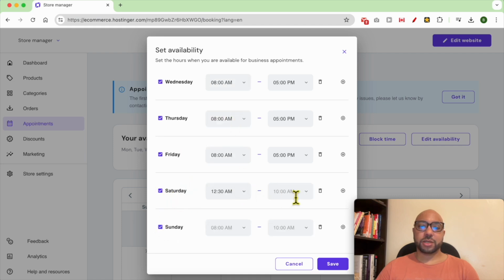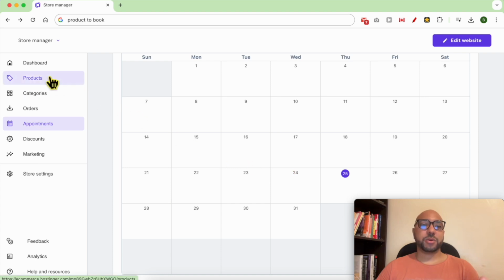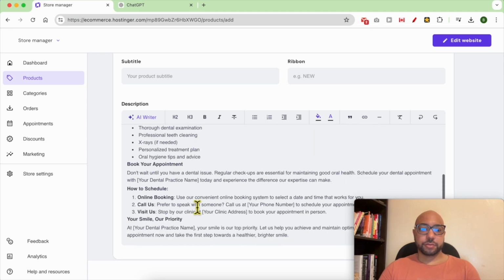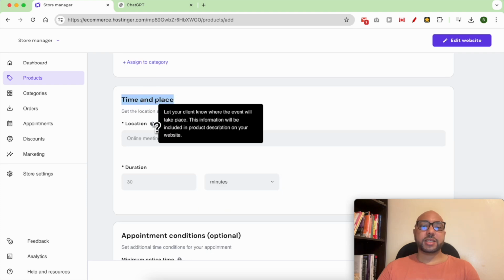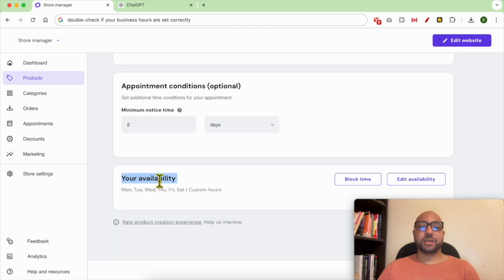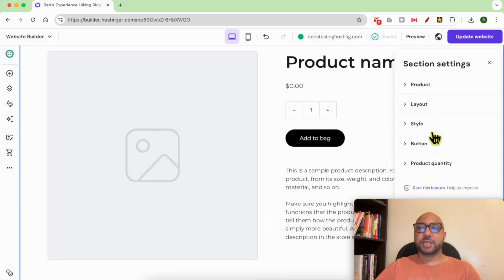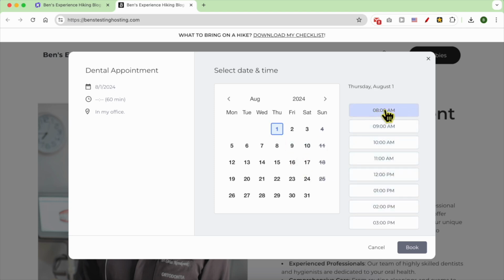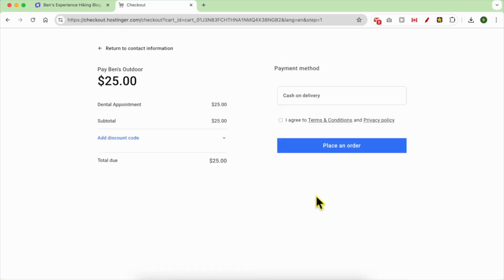Set Up And Manage Appointments Using Hostinger Website Builder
In this tutorial, I will walk you through the complete process of accepting appointments using the Hostinger website builder. Whether you want to offer dental appointments, consultations, or any other booking service, this guide will help you set up everything easily on your website.

First, log in to your Hostinger website builder and open your website homepage. To enable appointments, go to the website settings and select the appointments section. Here, you just need to toggle the "Enable Appointments" option.

Next, customize your availability by clicking the "Edit Availability" button. You can adjust your working hours, choose working days including weekends, and even add multiple time slots such as morning and evening sessions. Don’t forget to save your changes.

You can also block off certain days or times when you are unavailable. Simply select the days from the calendar and save your settings. The calendar will show you all booked time slots and blocked days so you can manage your schedule easily.

Now, to allow customers to book appointments, you need to create an appointment product. From the left menu, go to products and click "Add Product." Choose the "Appointment" product type. Upload images related to your appointment service, add a title such as "Dental Appointment," and fill in the description. You can use AI tools like ChatGPT to help you write a professional product description.

Set the pricing for your appointment — you can make it free or charge an amount. Add categories to organize your appointments if needed. Then set the location where the appointment will take place and define the session duration, which must be at least 15 minutes.

For example, setting it to 2 days will prevent customers from booking an appointment the next day. Double-check your availability settings again to make sure everything is correct.

Once your appointment product is ready, add it to your website. Go back to the website builder, add a new section from the online store menu, select the appointment product you created, and insert it into your page.

Publish your website and test the booking system. Customers will see available dates and times, with unavailable days grayed out. When they select a time, they can proceed to checkout, fill in their information, and complete the booking with payment options.

This simple appointment booking system in Hostinger website builder makes managing your schedule and accepting appointments easy and professional.